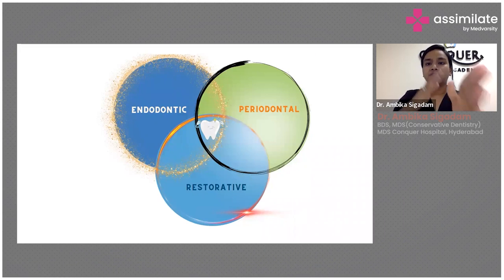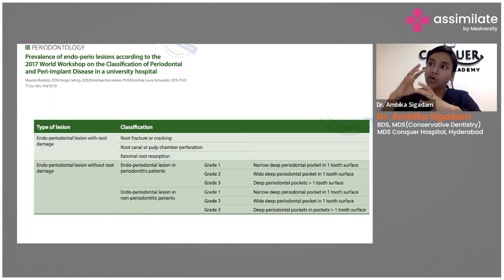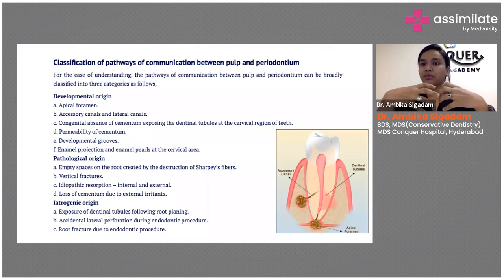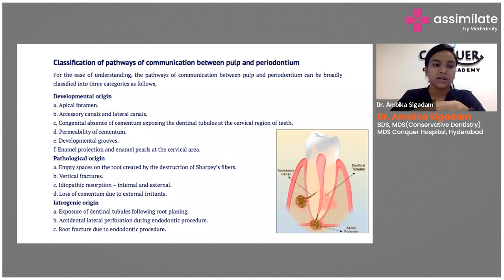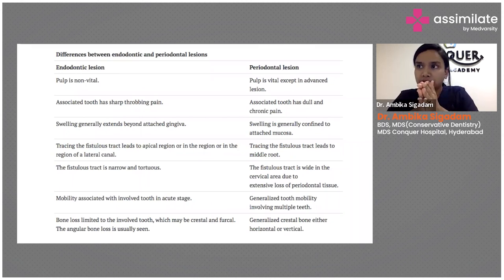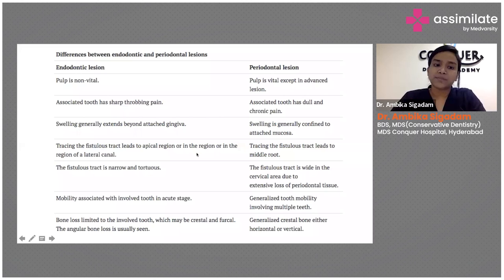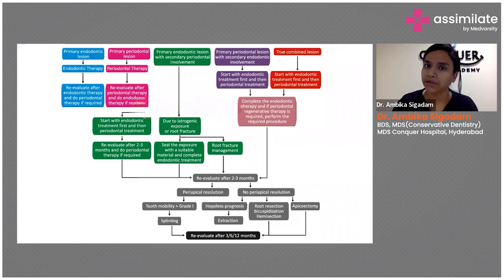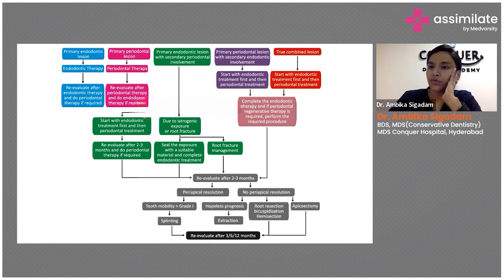How to Successfully Treat Endo or Perio Lesions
Join Dr. Ambika Sigadam as she explores the treatment of Endodontic (Endo) or Periodontal (Perio) lesions, emphasizing the synergy between endodontic, periodontal, and restorative treatments to achieve optimal outcomes.

The video discusses the different types and classifications of lesions, referencing the 2017 World Workshop on the Classification of Periodontal and Peri-Implant Diseases. The prevalence of endo-perio lesions in a university hospital setting is also explored.

Dr. Ambika further explores endo-periodontal lesions with and without root damage, outlining the two types that exist without root damage. The classification of communication pathways between the dental pulp and periodontium is discussed, including the developmental origins of these lesions. Additionally, the video provides insights into distinguishing between Endo and Perio conditions, with a focus on gathering more information from the patient. In conclusion, this video provides valuable information for professionals and individuals interested in understanding the treatment options for Endo and Perio lesions.